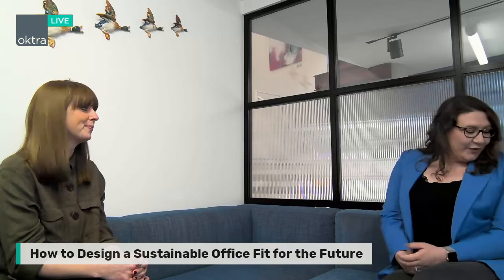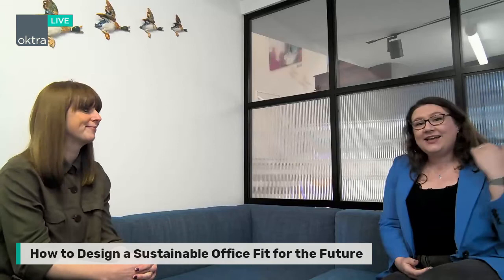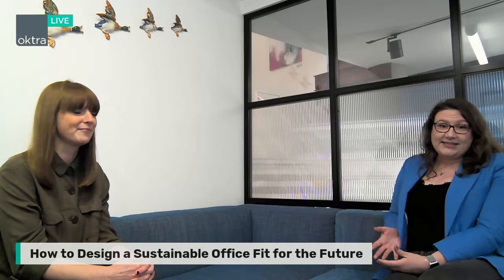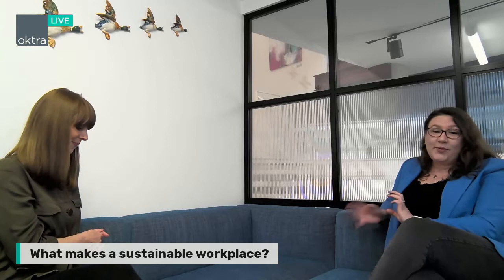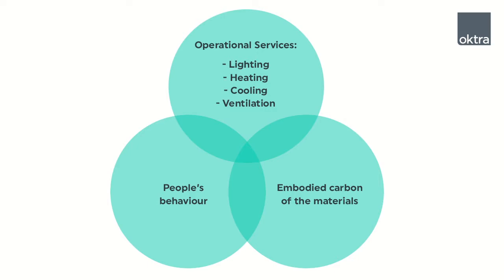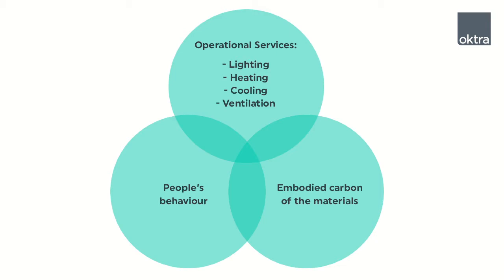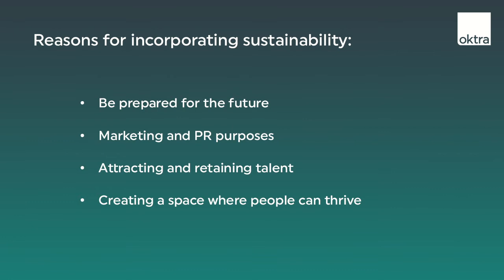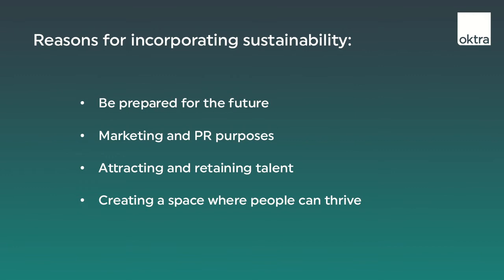Oktra’s Future Office Series: How to Design a Sustainable Office Fit for the Future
In our latest LinkedIn Live session, Oktra's Workplace Design & Sustainability experts discuss the elements of a sustainable workplace and providing office tenants, landlords, and designers alike with practical solutions to future-proof their workspace.